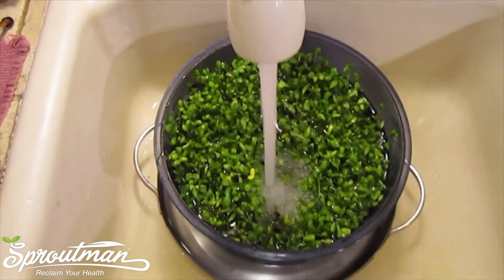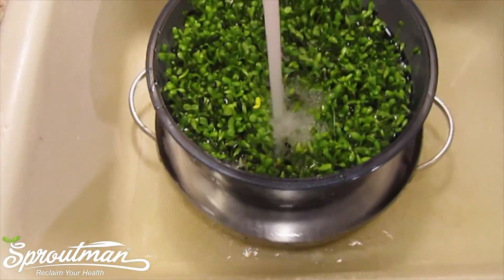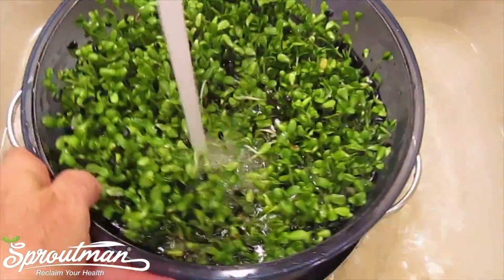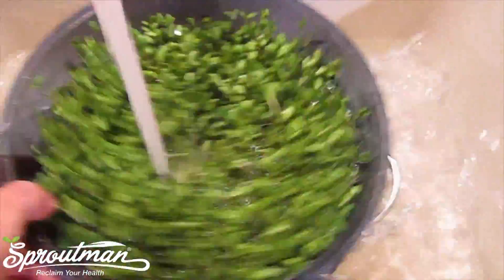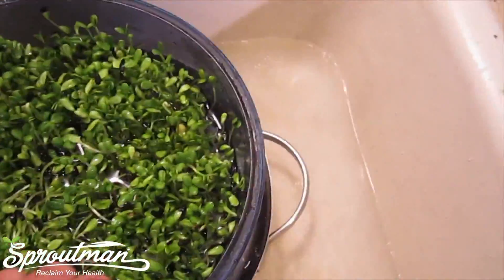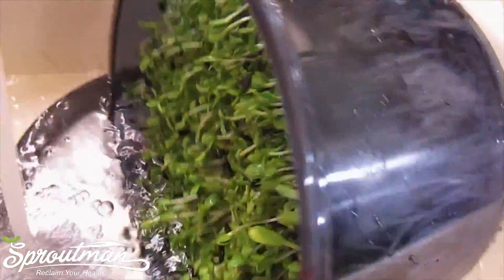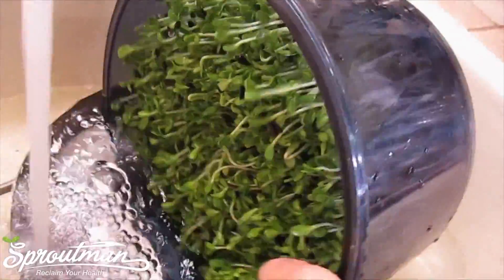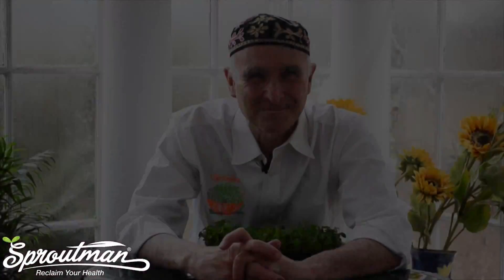Freshlife 1000 Rinsing Sunflower